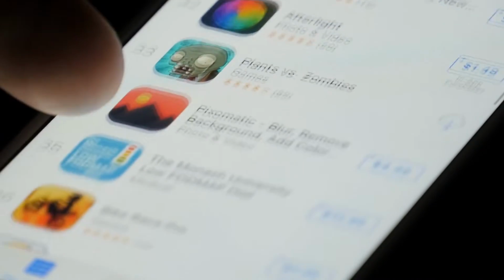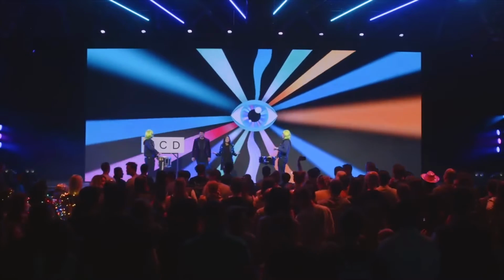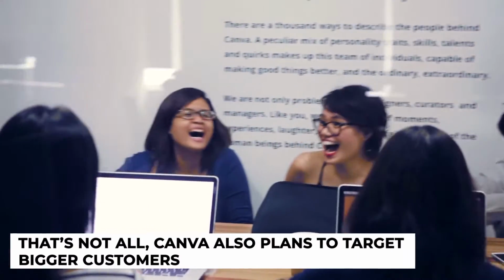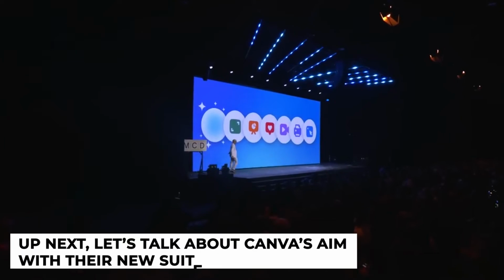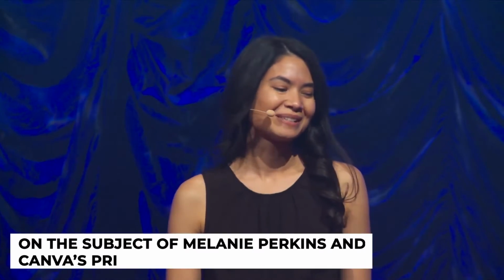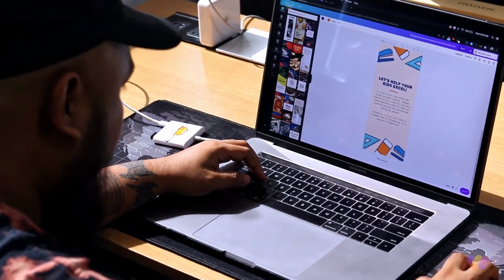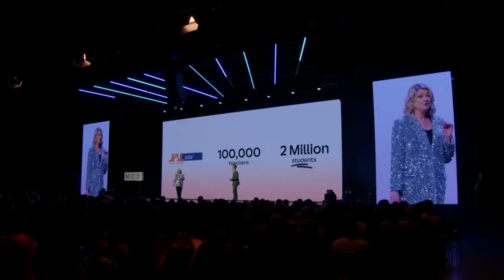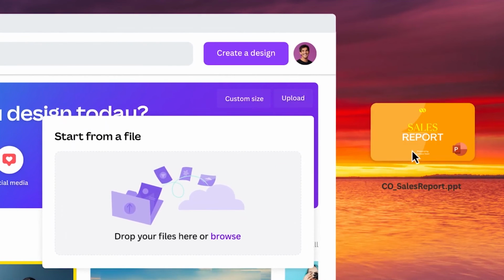Canva REVEALS New Productivity Suite..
Welcome back to Primary Tech. Canva, the Australian graphic design business valued at $26 billion, is introducing a new suite of digital workplace products that "represent a direct challenge to Google Docs, Microsoft Office, and Adobe, whose digital tools are mainstays of the modern workplace," reports Fortune. However, Cliff Obrecht, Canva co-founder and COO, claims that Canva isn't trying to compete with these corporate behemoths. "Instead, he sees Canva as a visual-first companion to these tools," reports TechCrunch.

"We're not trying to compete head-to-head with Google Docs," Obrecht told TechCrunch. "Our products are inherently visual, so we take a very visual lens on, what does a visual document look like? How do you turn that boring document that's all text based into something engaging?" Fortune reports The product offerings include Canva Docs, Canva Websites, Canva Whiteboards and Data Visualization -- all of which are interoperable, "so if you make a presentation, you can turn it into a document or a website too," notes TechCrunch.